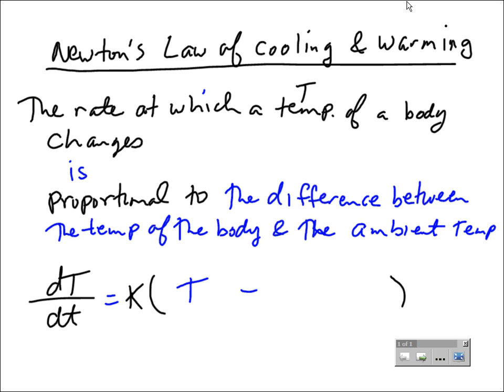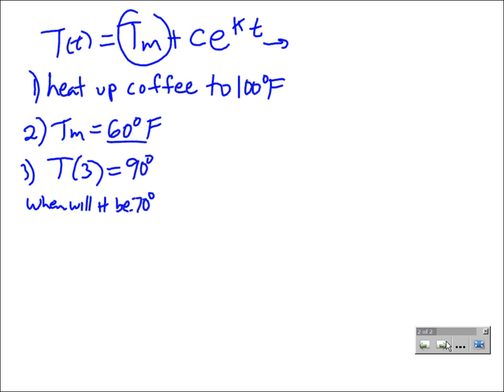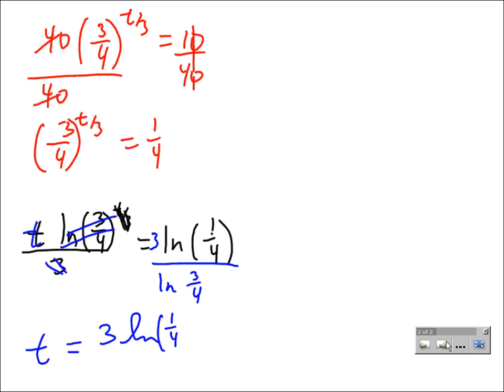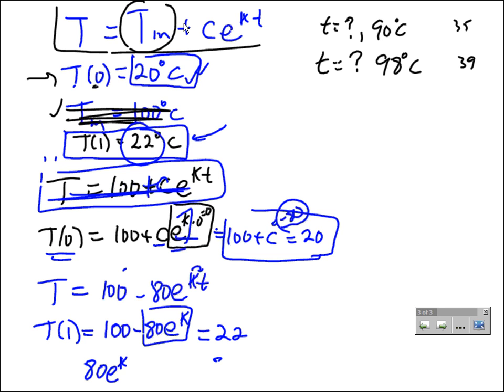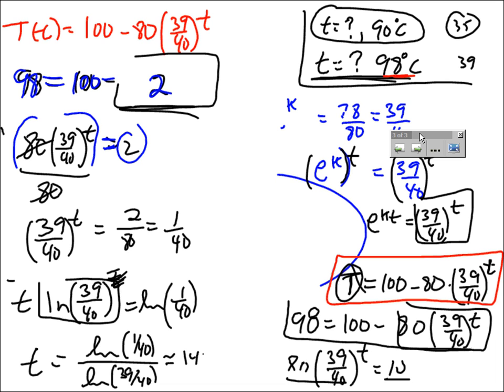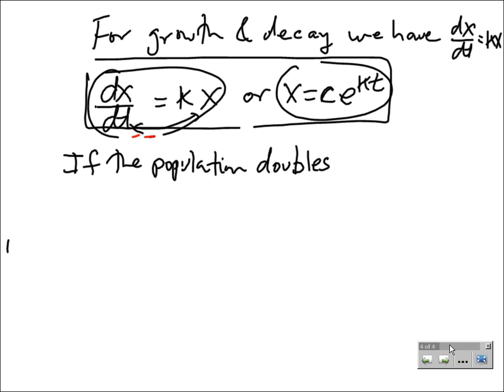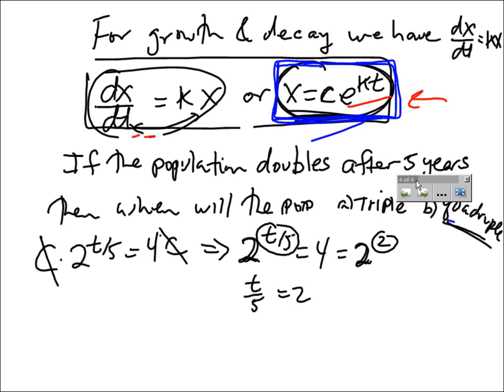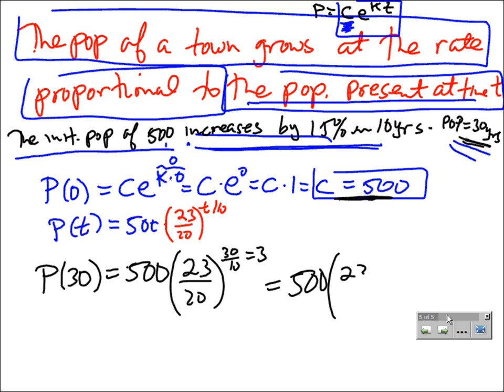Linear Equations Word Problems by Free Academy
Linear Equations Word Problems by Free Academy is video number 8 in the Differential Equations series.